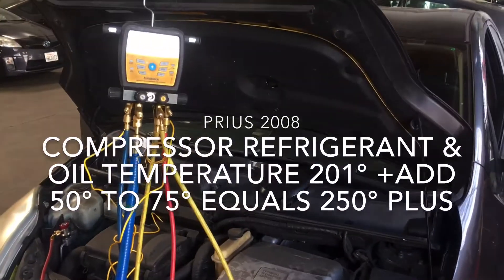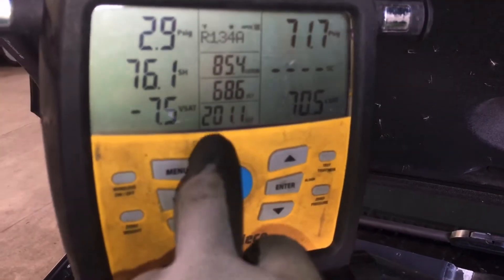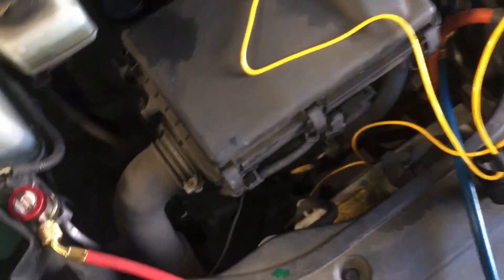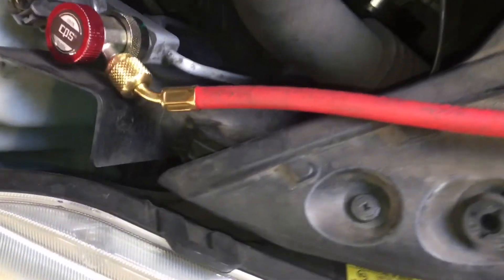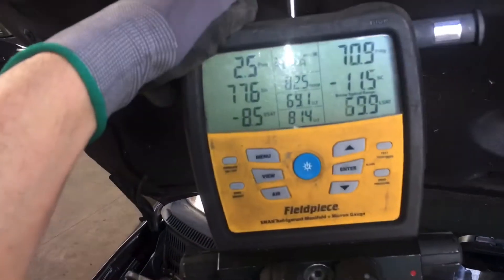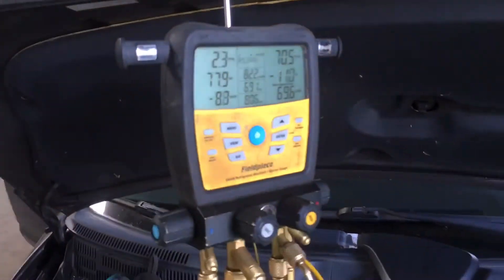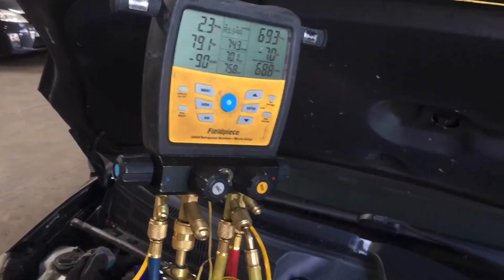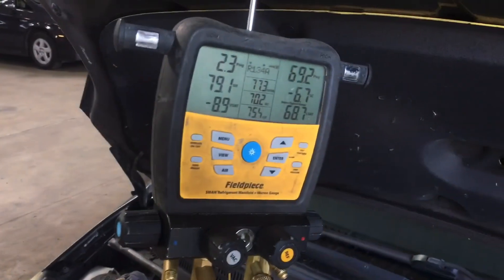A/C compressor refrigerant and oil 201°F Prius 2008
This is the third video out of five on this vehicle.

         Here you will see cause-and-effect of how and why Hey compressor’s low on refrigerant will burn itself up.